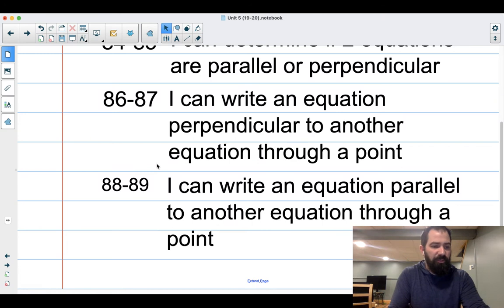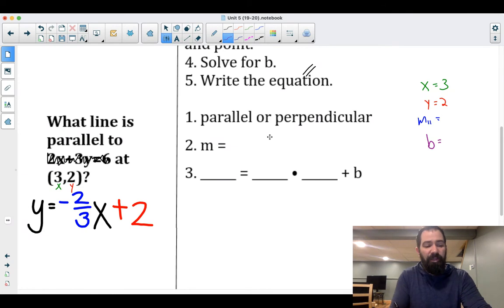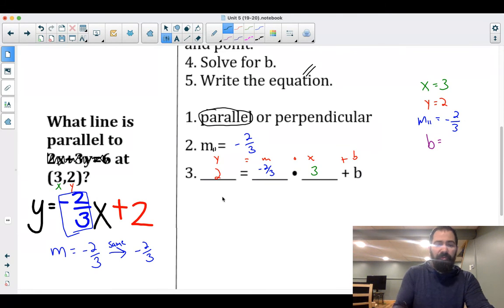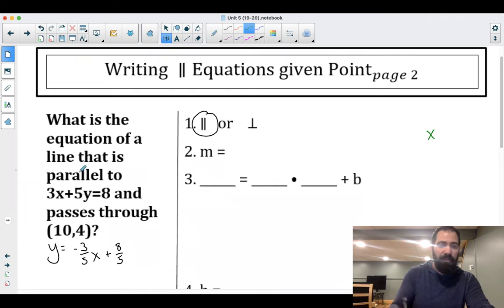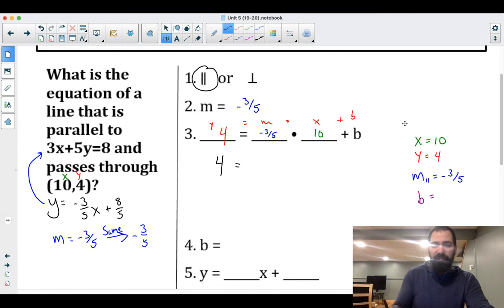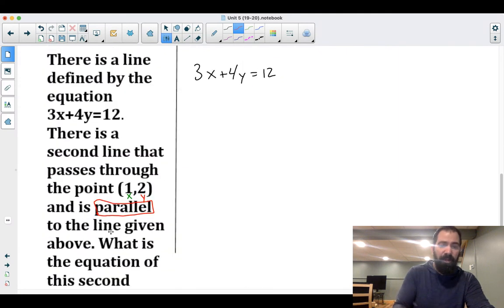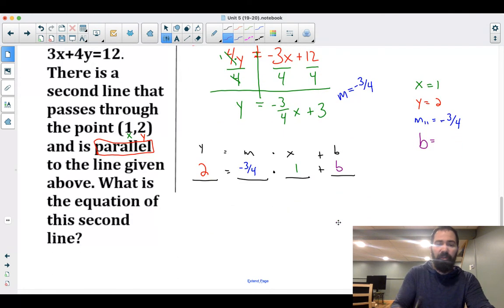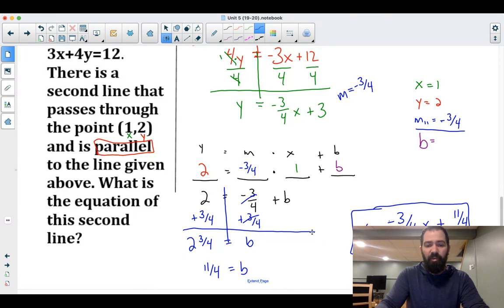U5L3 - Writing Parallel Equations Through a Point